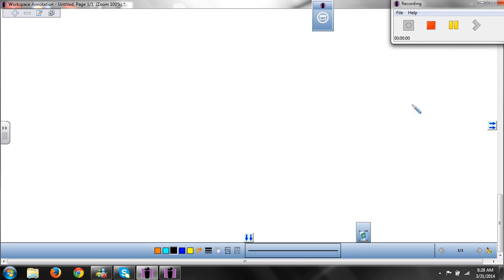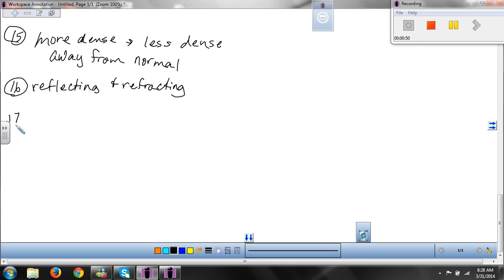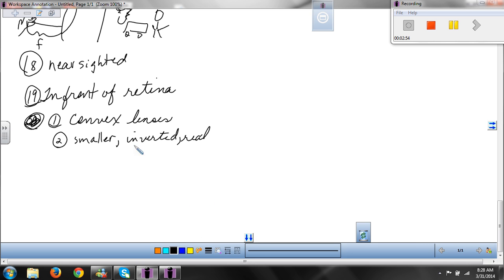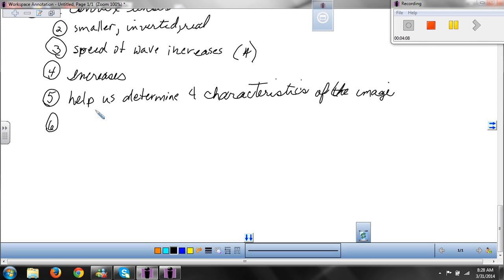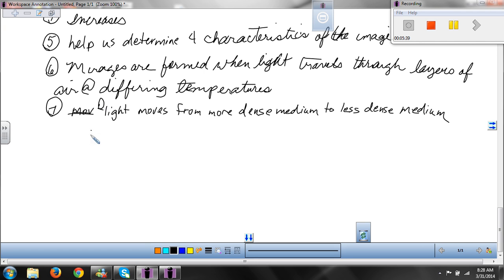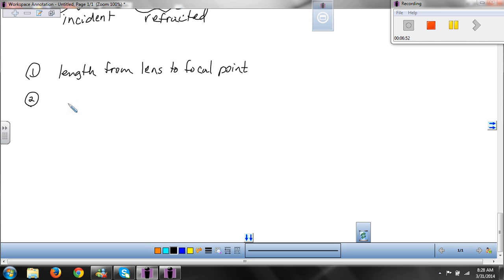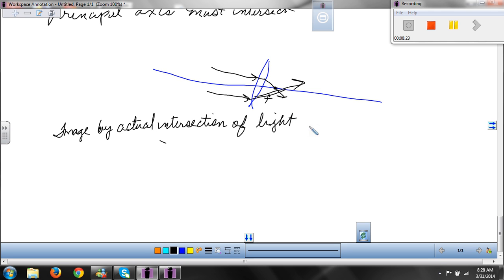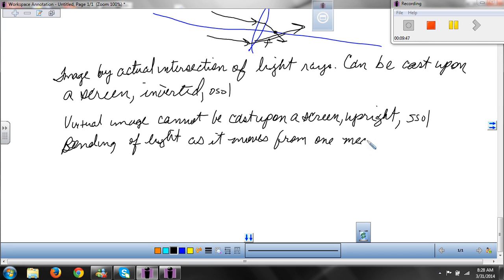Refraction and lenses review 2